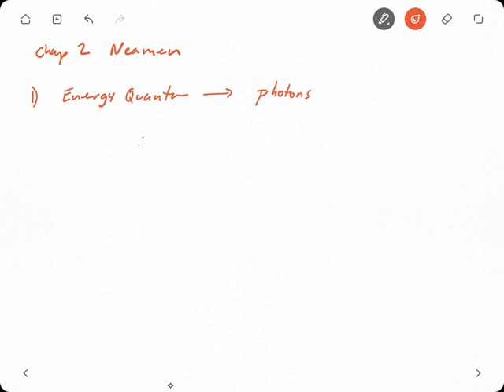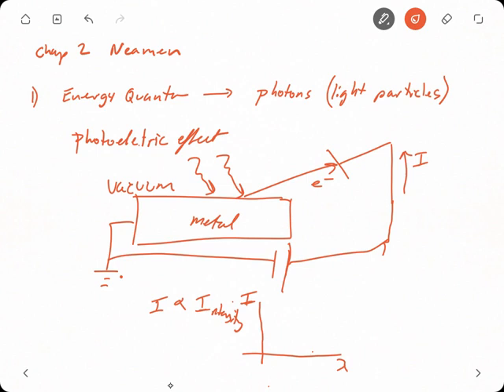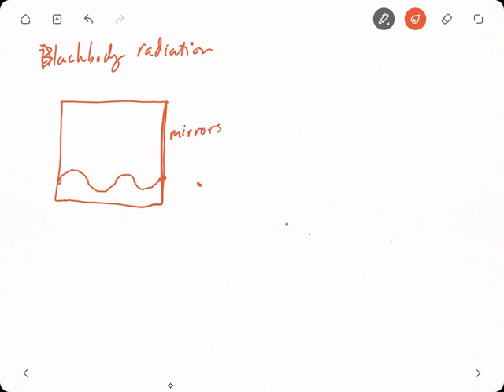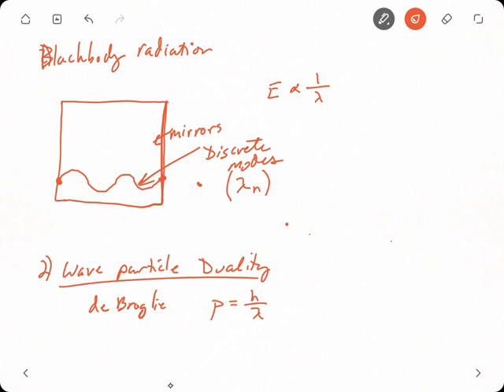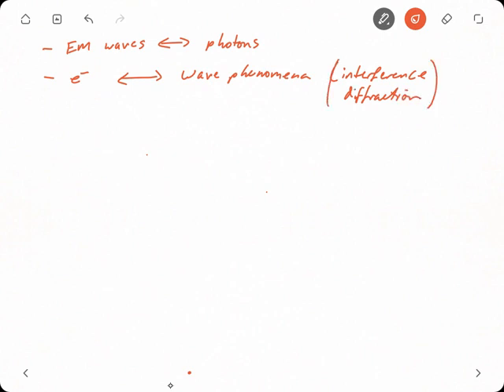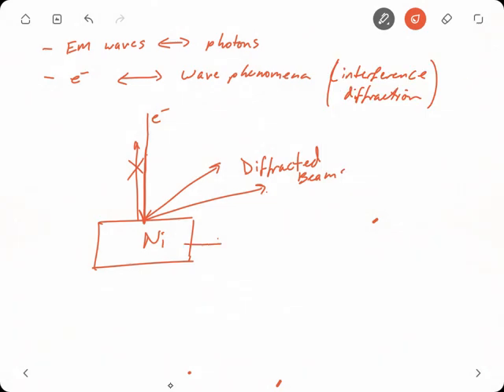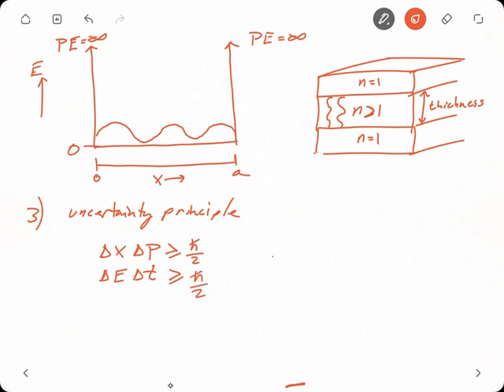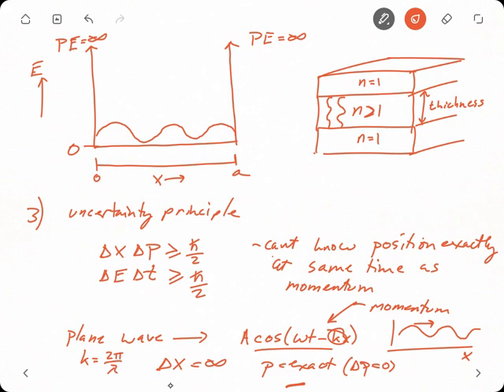Intro elements of Quantum Mechanics